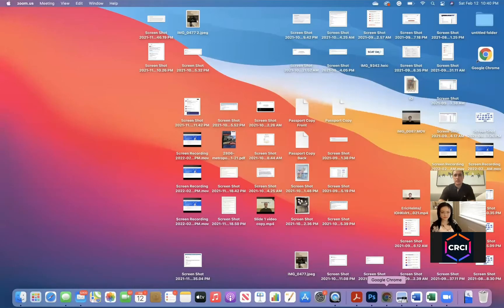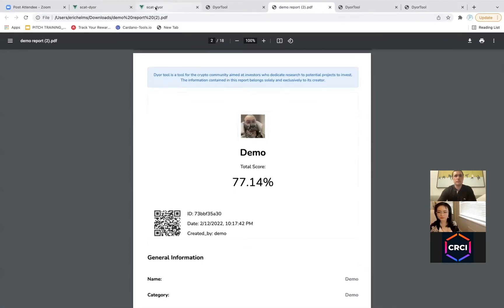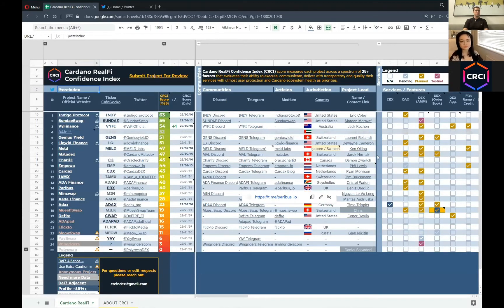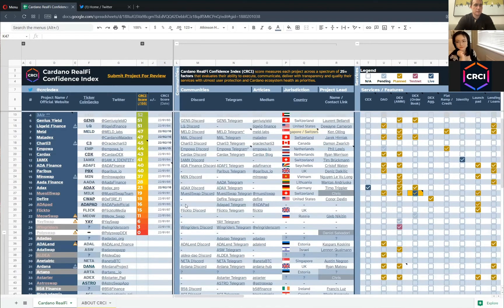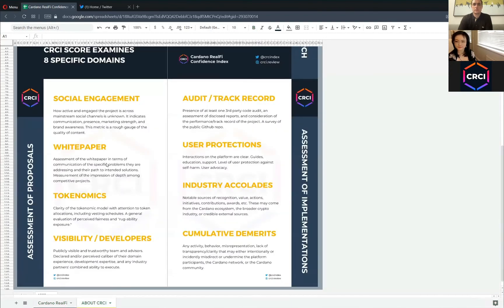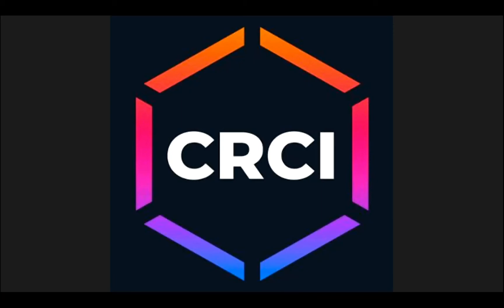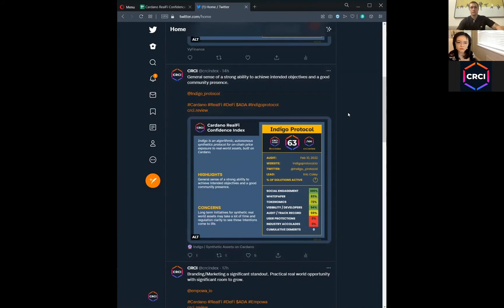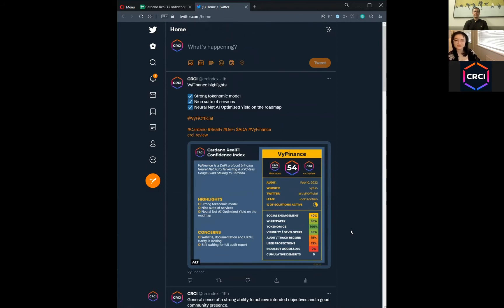Do your own research (DYOR) on Cardano projects- two tools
Two interesting projects presented their solutions and tools for conducting research on Cardano projects. Both have their use case and are pragmatic tools for researching new projects. Give them a try and hopefully it helps with your own research:

00:00:00 start
00:00:57 DYOR Tool Introduction
00:03:10 CRCI Introduction
00:08:06  DYOR Tool Demo
00:15:40 CRCI Demo
00:31:34 Group discussion